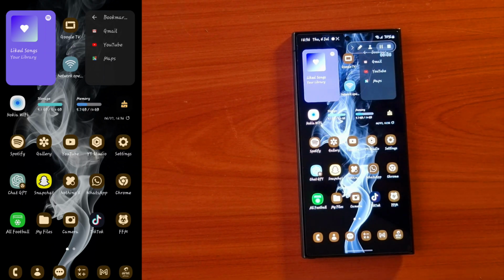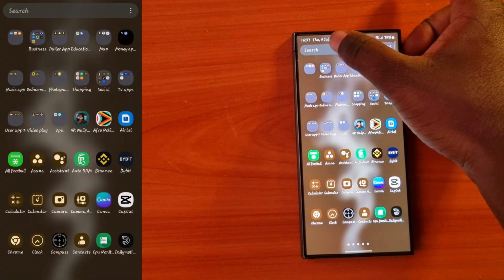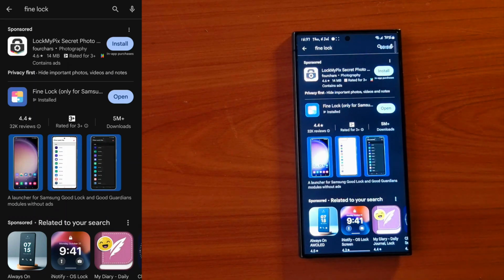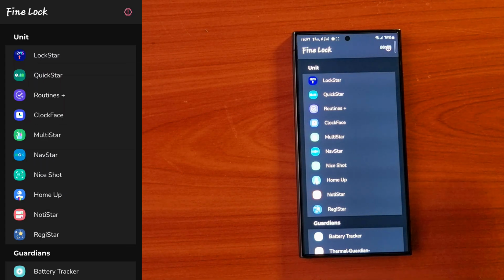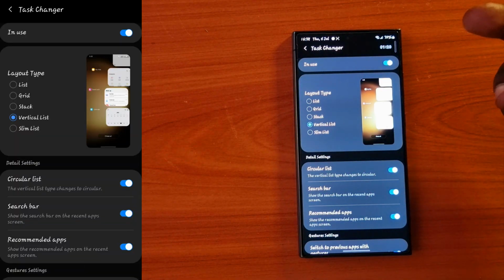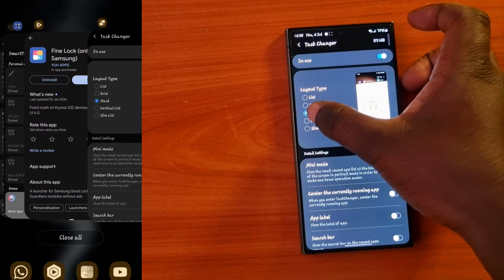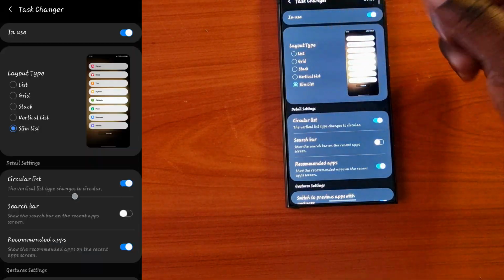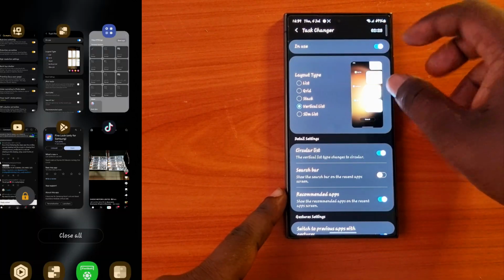How to change your recent app list layout on samsung: Customize it to your liking ✨️